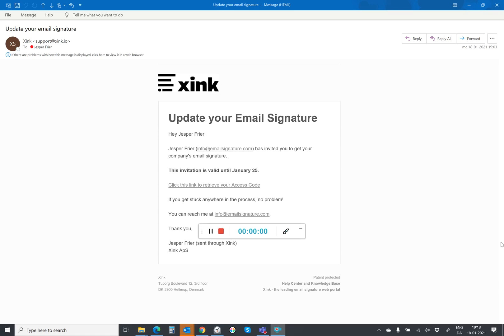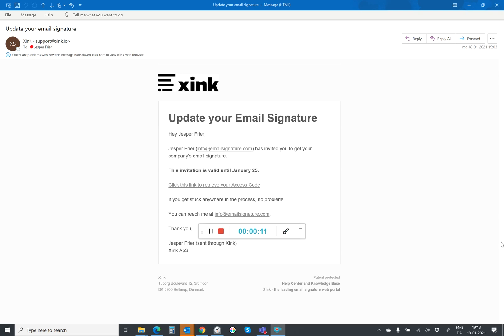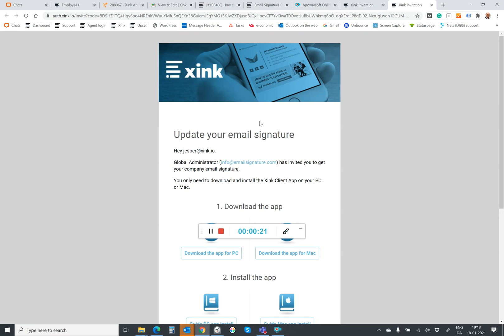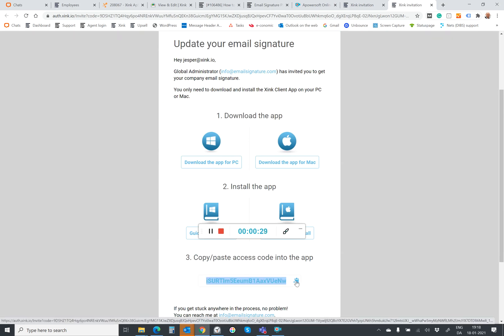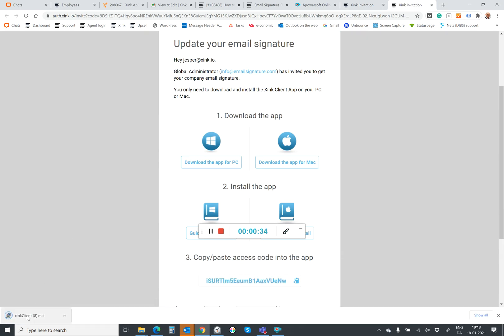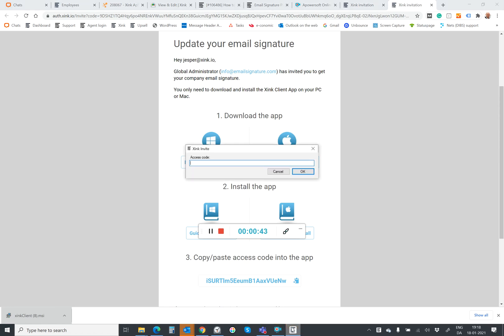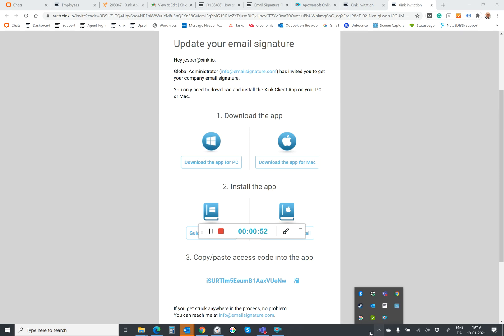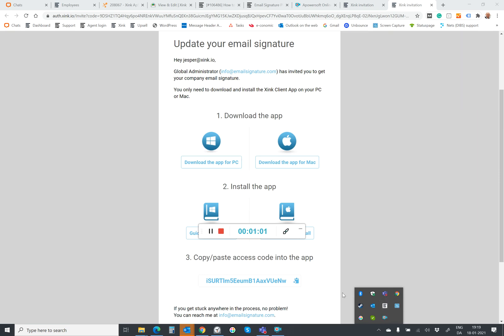Install the Xink client for Outlook "classic" desktop (Windows) using invitation email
This non-tech method is suitable for small businesses using Outlook "classic" desktop (Windows). Once connected, Outlook email signatures are updated. Since 2022, we recommend the 365 add-in method which updates all devices, including mobile.